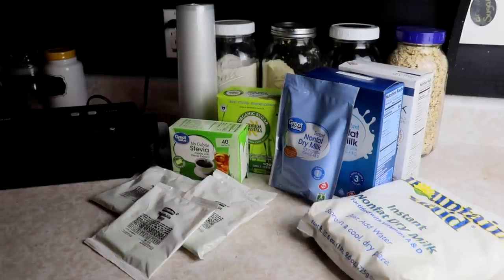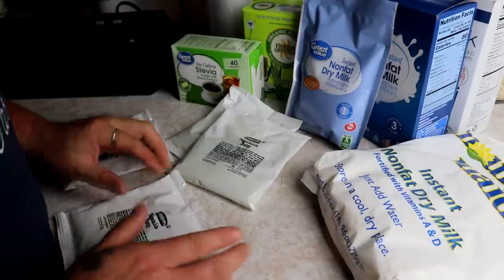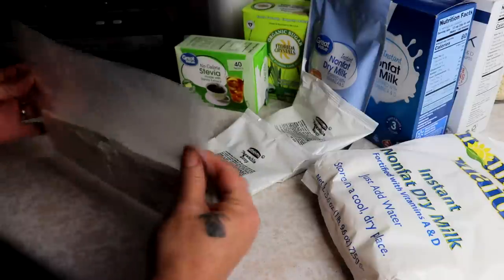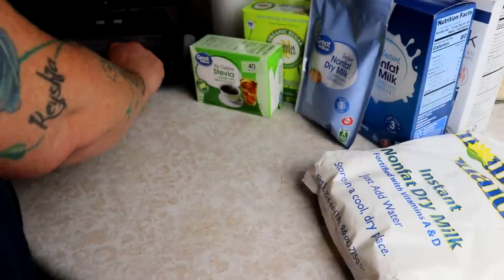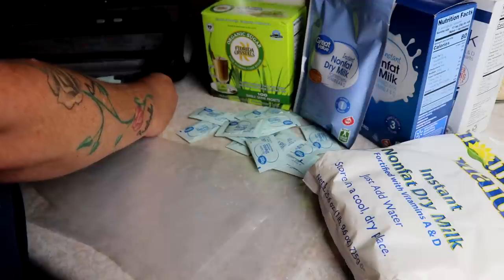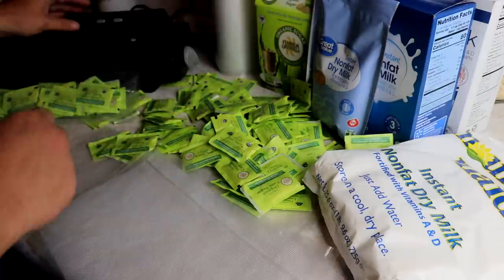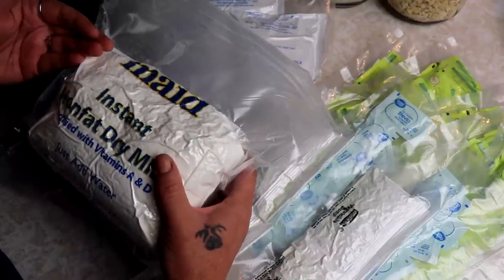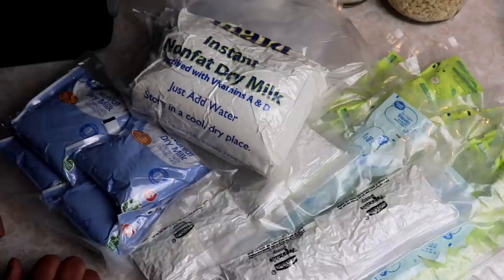Vacuum Sealing Powdered Milk, Soup Mix & Sweetner Packets ~ Long Term Food Storage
Items Used in this video:
Food Saver
Vacuum Seal Rolls